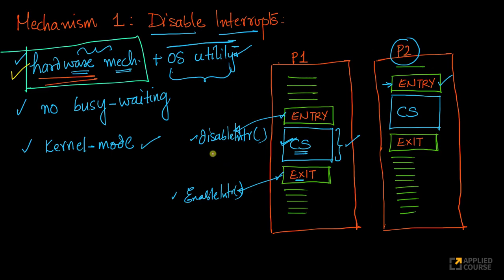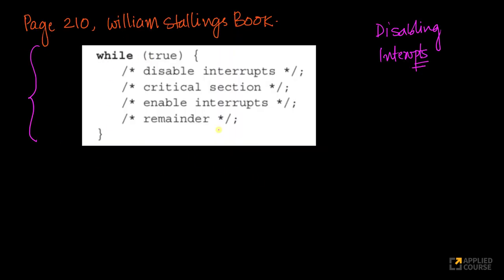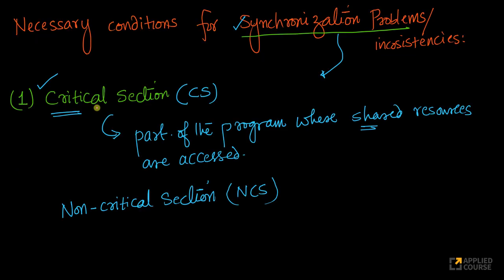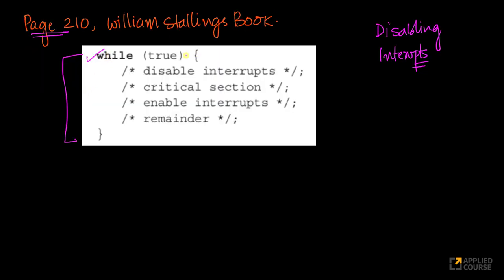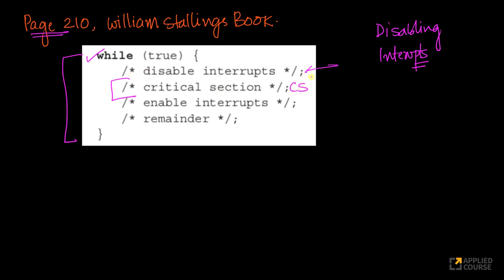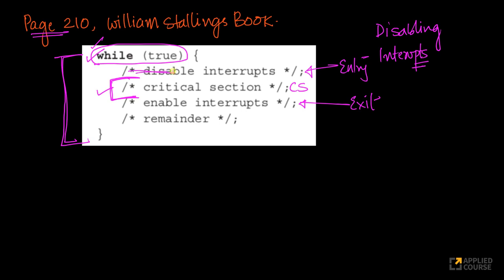Video answer to a comment: Disabling Interrupts